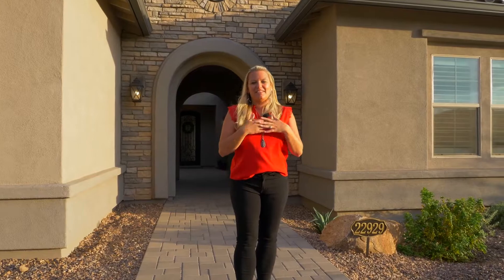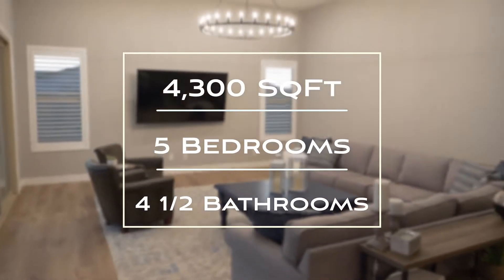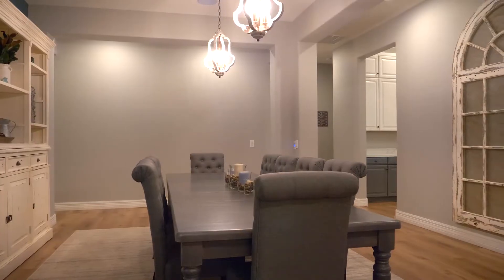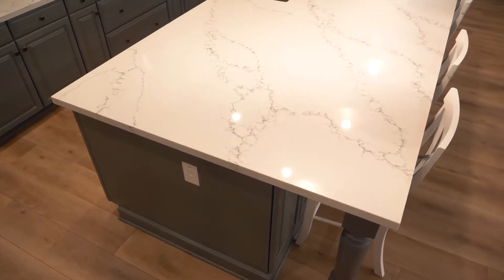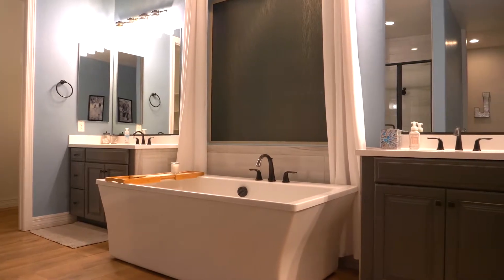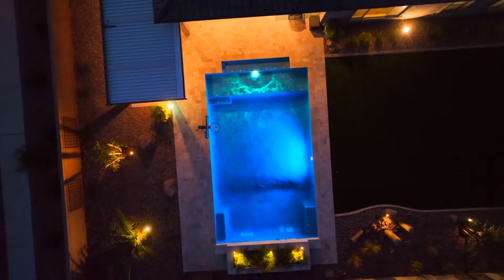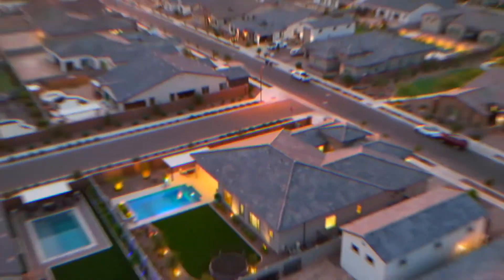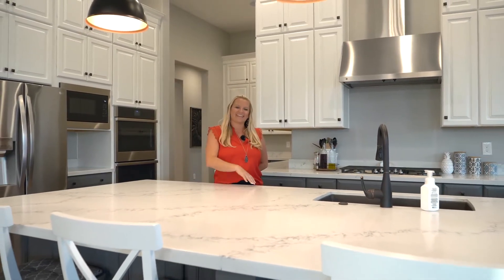22929 E Maya Road Queen Creek, AZ 85142 - Arizona Real Estate with Tiffany Chandler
Let us help you create fantastic media for your property. We specialize in video production and photography for commercial and residential real estate. Based out of Phoenix, AZ since 2018.

All drone media is captured under U.S. Federal Aviation Administration PART 107 compliance.